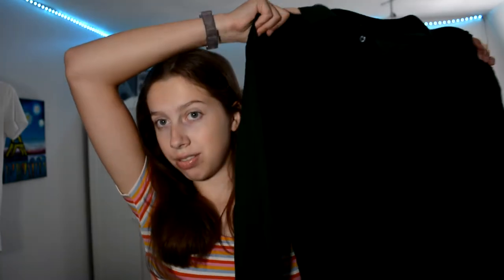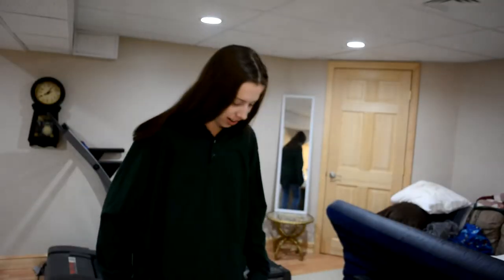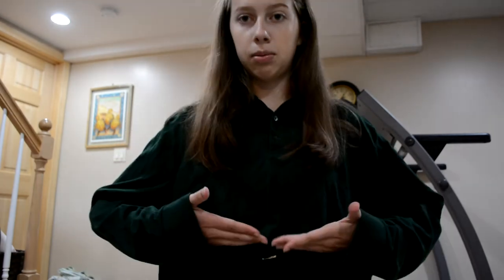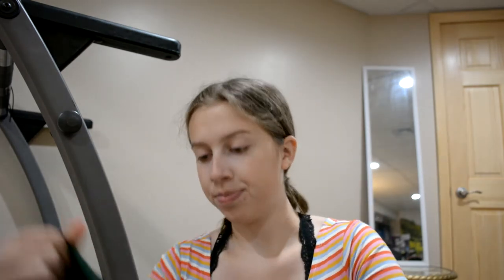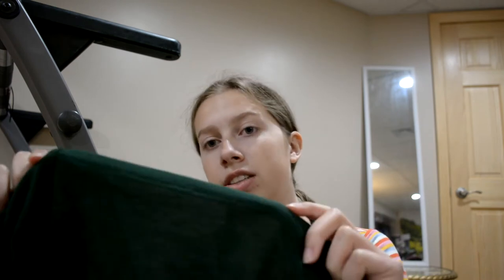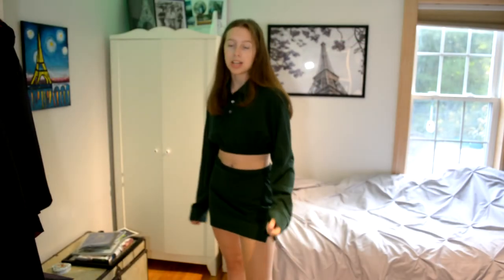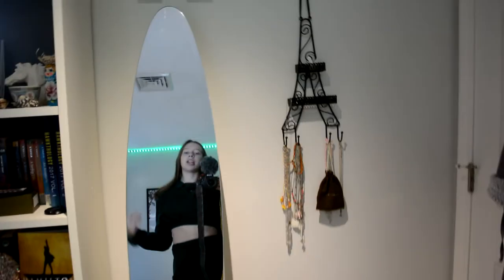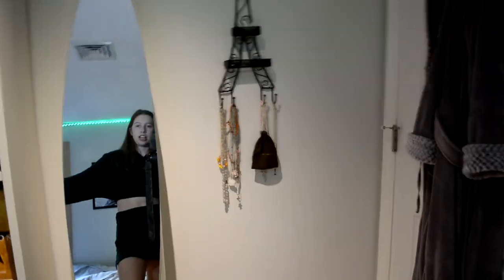Thrift Flip - From a Polo to a Matching Set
Learn how I turned an XXL mens polo shirt into a matching crop top and mini skirt!